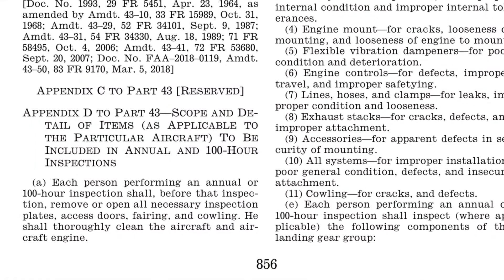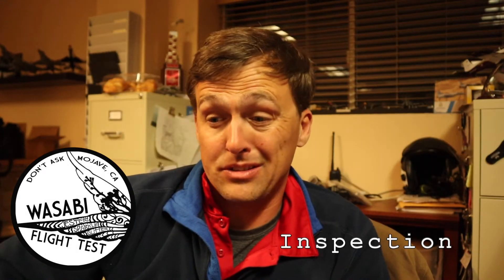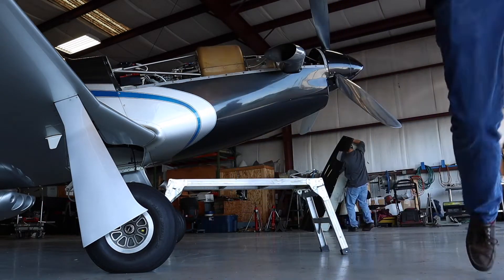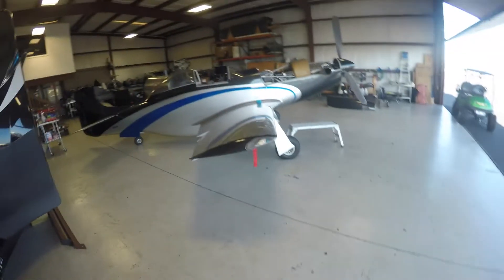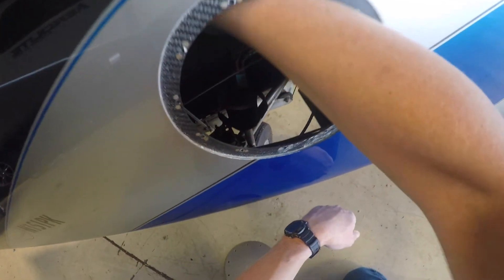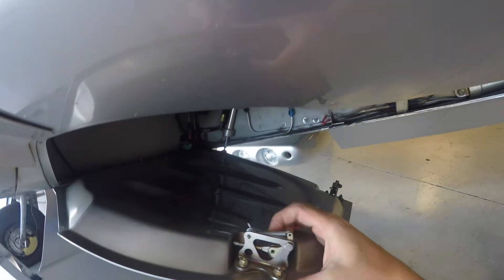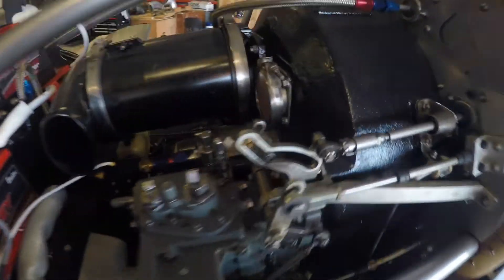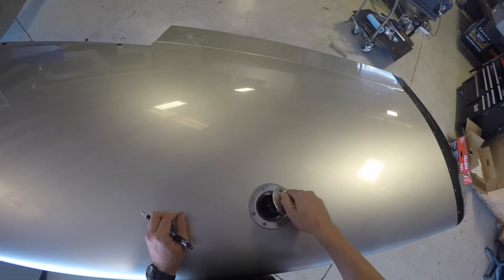The Wasabi Inspection? - LongNoseThunder - Turbine Powered Carbon Fiber Thunder Mustang Kitplane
The inspection is a critical chance to look the airplane over, but the discussion that accompanies it might be even more important.  This was the first time we had looked at the airplane in several years, much work had been done and there was a long ferry flight in the immediate future.

It was really great to see the LongNoseThunder again.  Getting to visit the home of the Walter engine, Quentin Cook's Turbine Power Technologies in Deland FL, made it even better.

This is the first day of the program which at Wasabi consists of aircraft inspection, engine runs, and low-speed taxi.  We don't always get to talk about our inspection process but it's a critical part of the program and this airplane has some great examples of why it's so critical.

One of the first big lessons I learned as a professional flight tester was about the end of the program.  When you own an airplane there is a connection to the future of the airplane which is long and therefore emotional.  In flight test, the connection is to the data and the airplane is just a tool, a tool that will be taken away when the program ends.  So you can't get attached.

The LongNoseThunder was one of those programs that despite my best efforts was hard to walk away from...so it felt good to see it again.

This Walter turboprop equipped carbon fiber Thunder Mustang and I met several years ago in Chino California.  When we met the airplane was dusty and out of annual in the back of a Threshold Aviation shared hangar.  The airplane had sat patiently while the owner advertised the airplane for sale.  This drooling engineer dork was super excited about the opportunity to work on the airplane.  After six months of work and ~20 hours of flying I delivered it to the new owner in Colorado and didn't hear much more.

Thank you for coming along with us.  We at Wasabi feel so fortunate to have customers like Lance willing to show their test programs and a vibrant community like this to share that work with.  Thank you for your support.